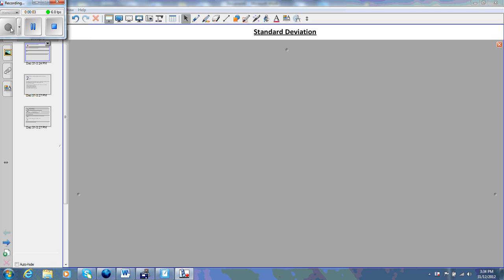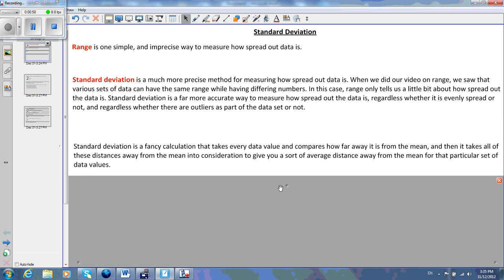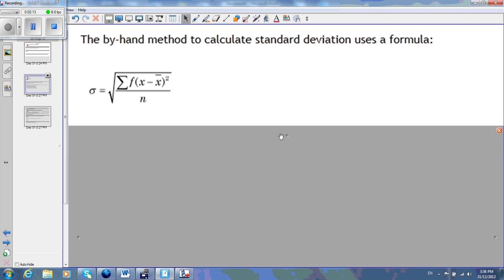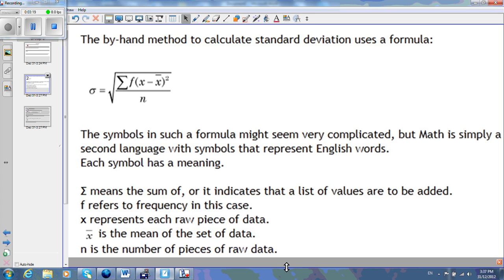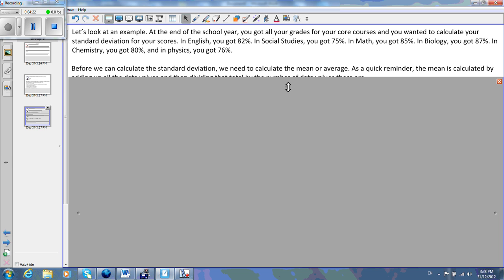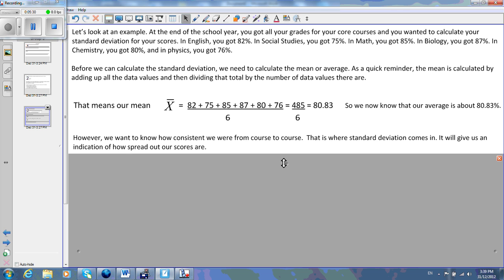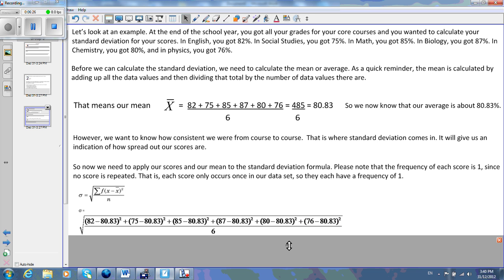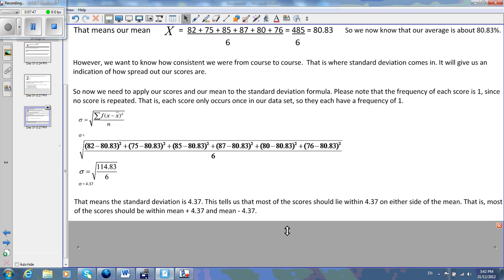Standard Deviation (Part 1)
This video explains the meaning of standard deviation, goes through the standard deviation formula, and shows you how to calculate standard deviation by hand.